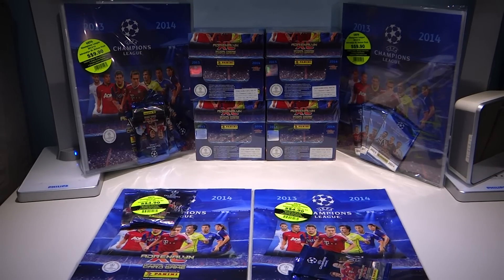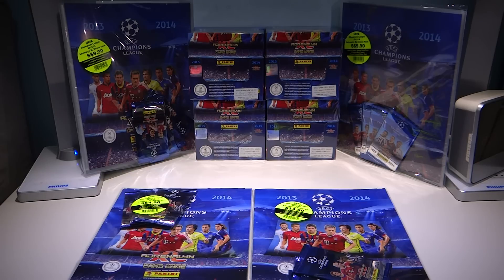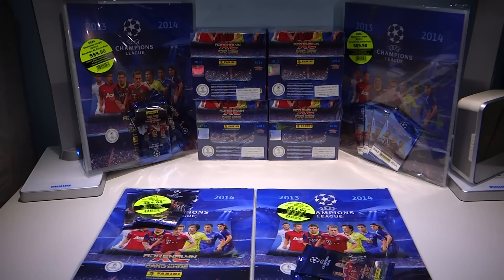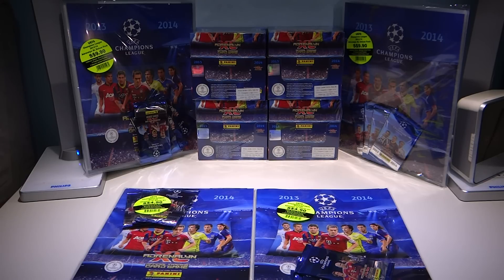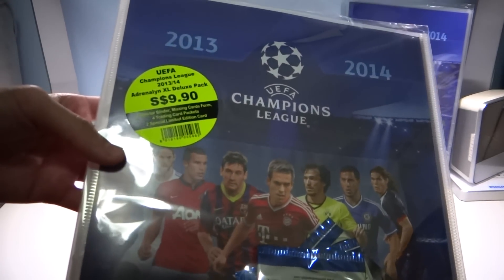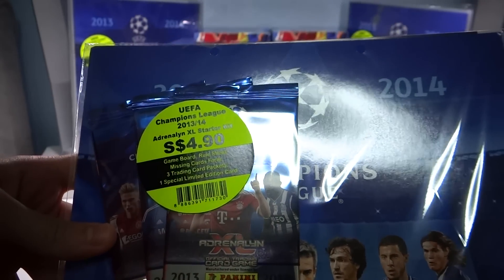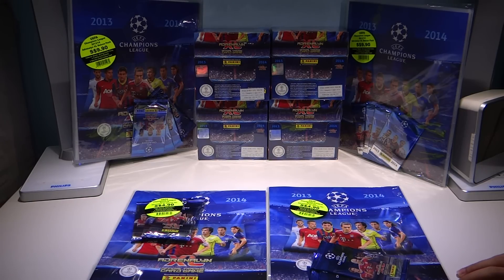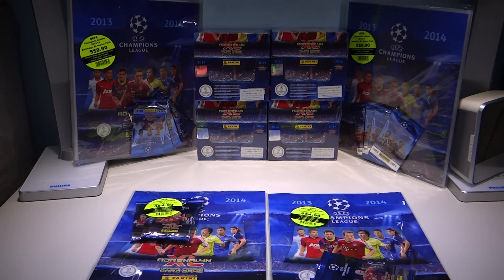Adrenalyn XL 13 14 Product Preview!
We have finally received this season's Adrenalyn XL 13 14 thanks to Walter Agency! Thank you so much! As usual, we will be opening them in the coming episodes! The first coming up tomorrow! Remember to get yours at the nearest 7-Eleven and other participating outlets!